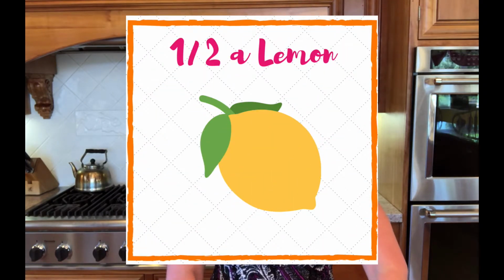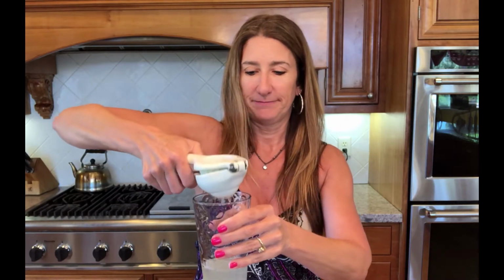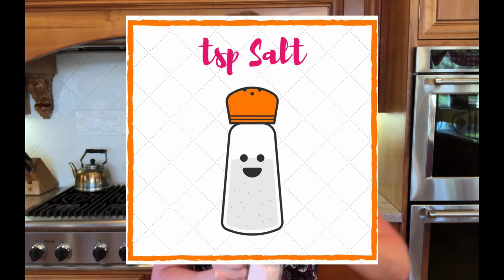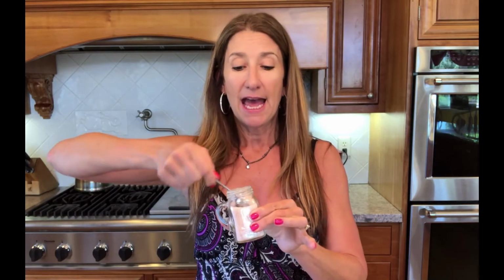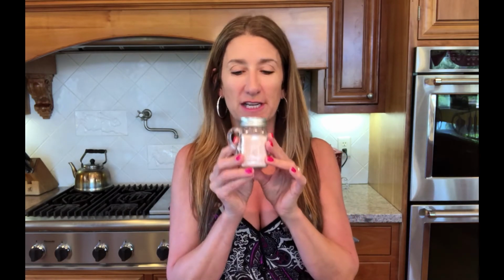Healthy Habits #1 - Salt and Lemon Water - Keto Electrolytes, Alkaline, Hydrate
How to add HEALTHY HABITS and crowd out the crap!

In this video series, we talk about the how to add healthy habits to your lifestyle.

By adding in good habits, we can crowd out bad ones. The more fat you eat, the less room in your tummy for the carbage.

These habits will assume that you are already on a keto diet, as I preach every day.

If you are not keto, please grab my cheat sheet

Are you tired of feeling fat, blah, hot, dull, and tired? Well I am going to teach you how to literally turn your body into a fat burning machine.